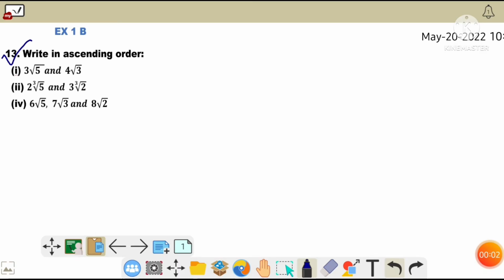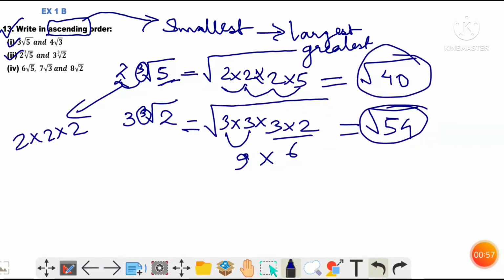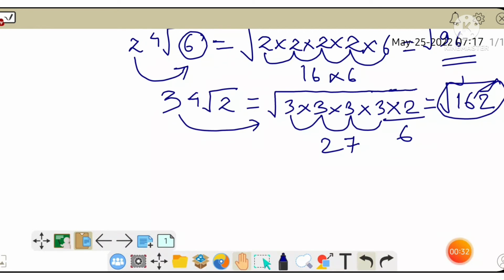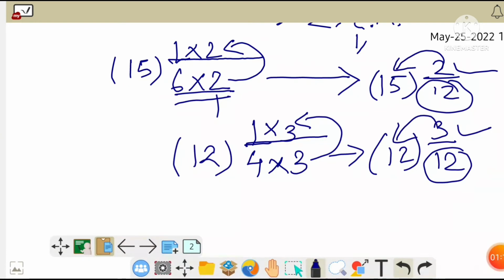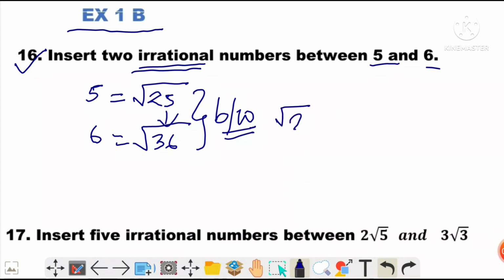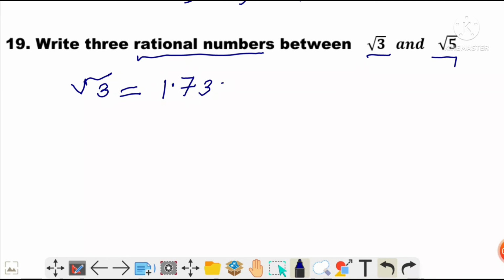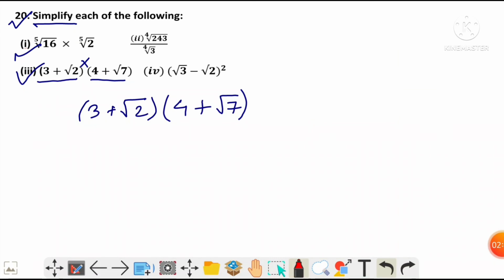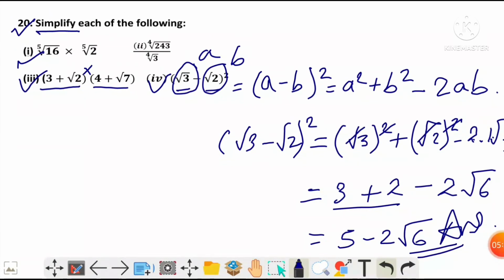Rational and Irrational numbers|| ICSE CLASS -9|| CONCISE MATHEMATICS SELINA|| EX -1B Q.13. TO Q.20